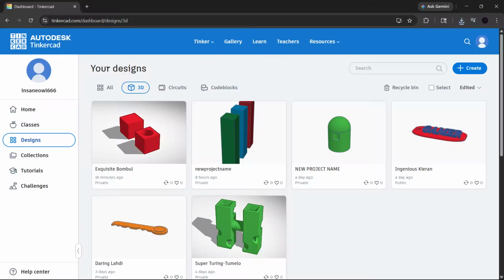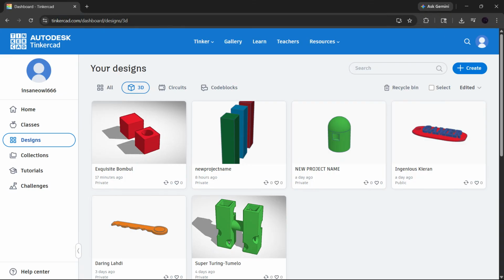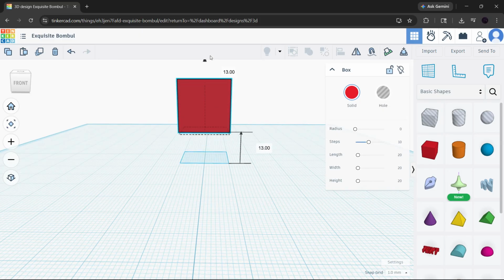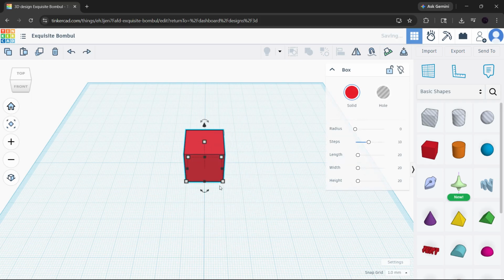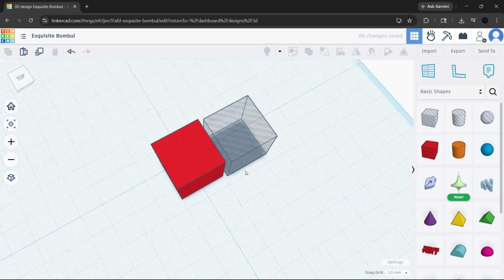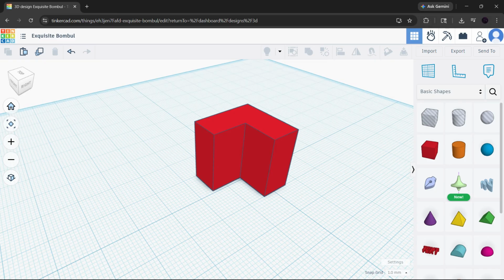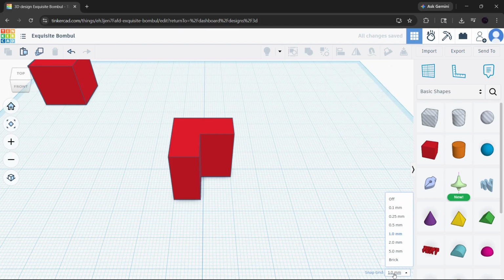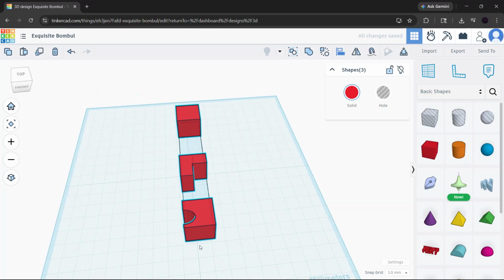How To 3D Model In Tinkercad (Easy Guide)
Learn how to 3D model in Tinkercad using basic shapes, holes, alignment, mirror, and snap grid settings in this beginner-friendly tutorial.
Master the core primitive modeling workflow and start building simple 3D designs fast.

🕚Timestamps
00:00 Introduction
00:20 Place And Move Shapes
01:12 Resizing And Scaling
01:56 The Hole Technique
02:40 Alignment And Precision
03:28 Outro

✍️What You'll Learn In This Video:
• How To Place And Move Shapes In Tinkercad
• How To Resize And Scale Objects Correctly
• How To Use The Hole Tool To Subtract Shapes
• How To Align Multiple Objects With Precision
• How To Mirror Parts For Symmetrical Designs
• How To Adjust The Snap Grid For Better Control

💡Pro Tips:
• Use Shift While Scaling To Keep Proportions Perfect
• Move The Cursor Outside The Rotation Ring For 1 Degree Precision
• Group Hole Shapes With Solids Only After Checking Overlap
• Use A Smaller Snap Grid For More Accurate Modeling
• Practice With Simple Projects Like Keychains And Nameplates First

tinkercad, 3d modeling, how to 3d model in tinkercad, tinkercad tutorial, tinkercad for beginners, 3d design, cad tutorial, primitive modeling, hole tool, align tool, mirror tool, snap grid, 3d printing, beginner guide, design software